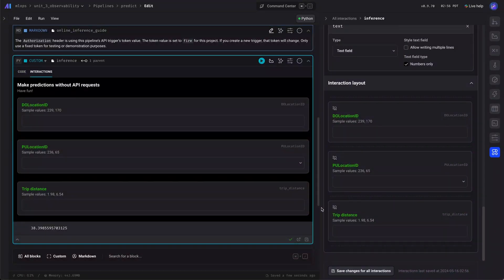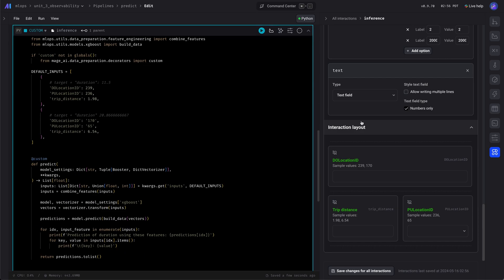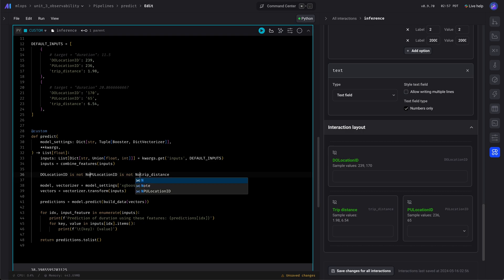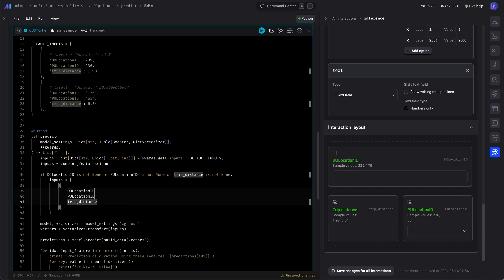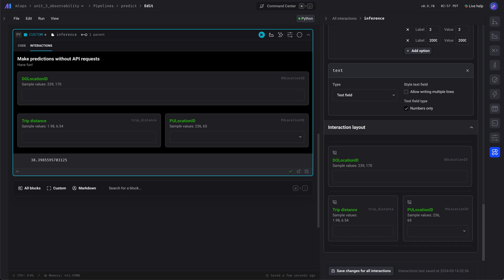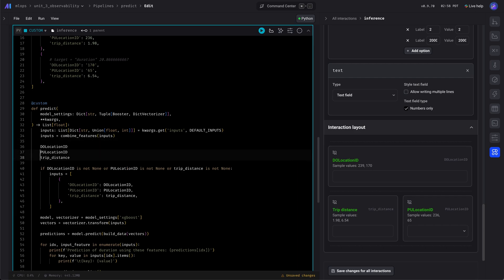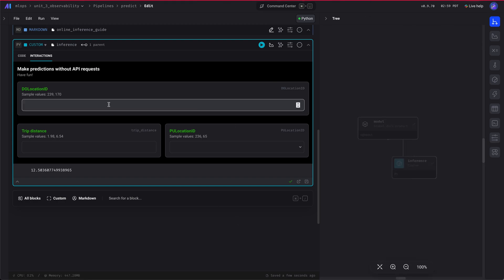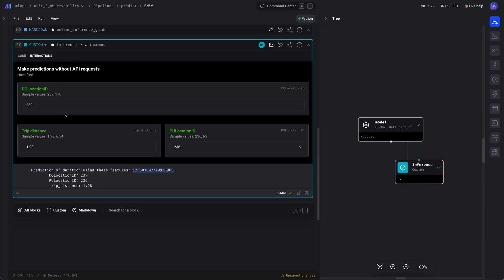MLOps Zoomcamp - 3.4.7 Triggering: Interactions run